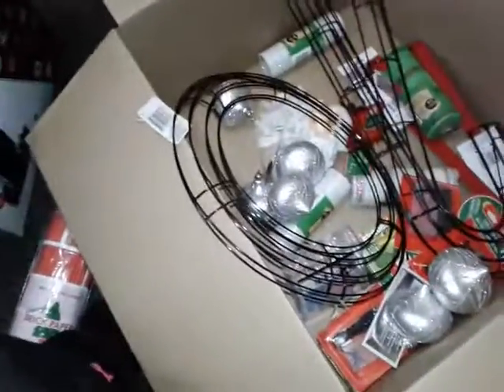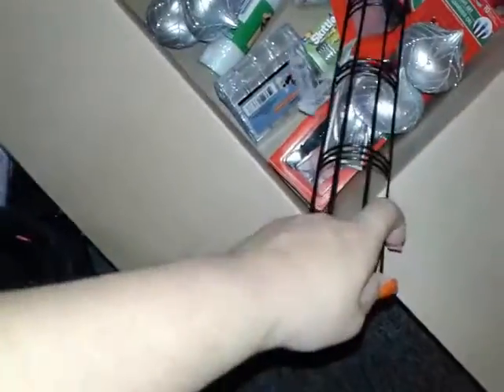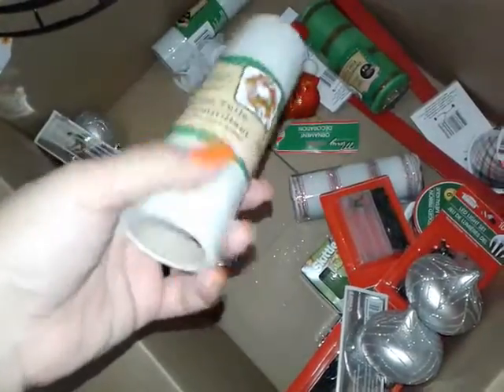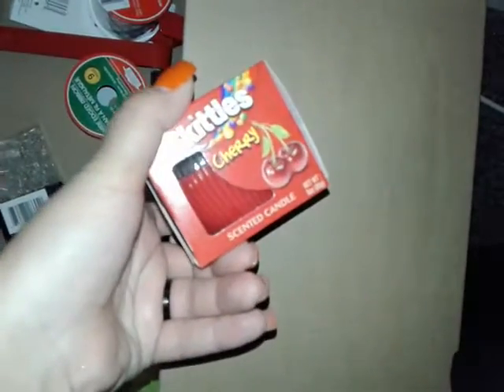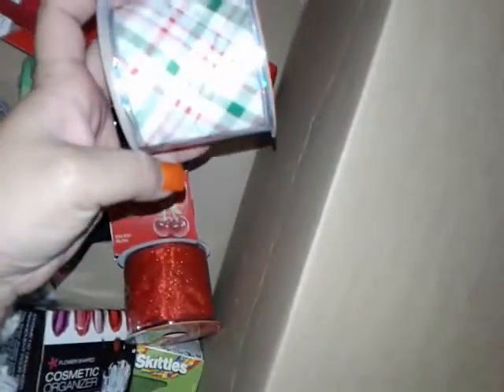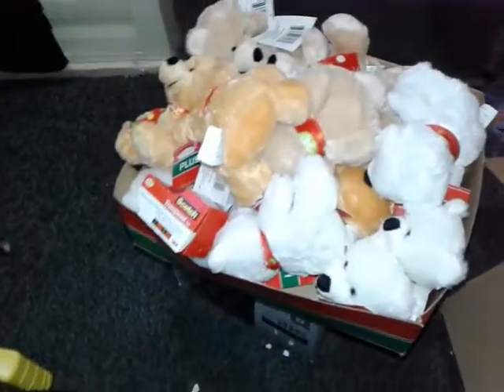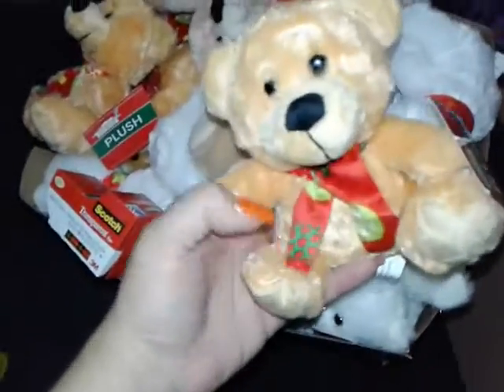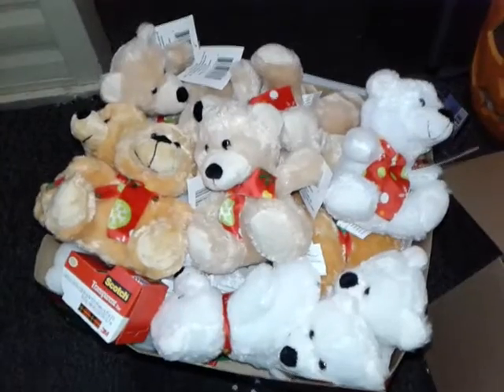Christmas Haul ! 3